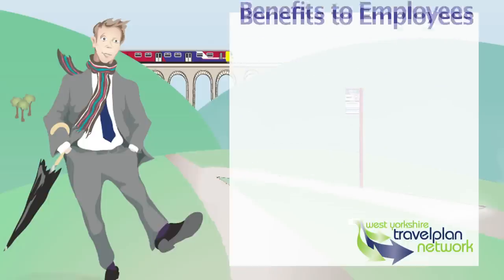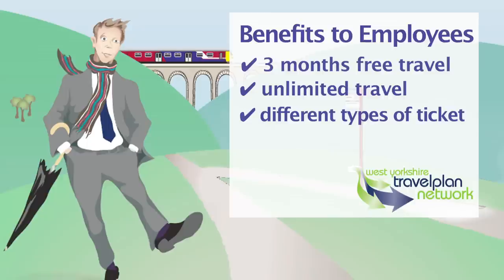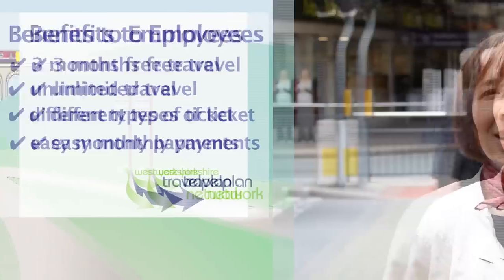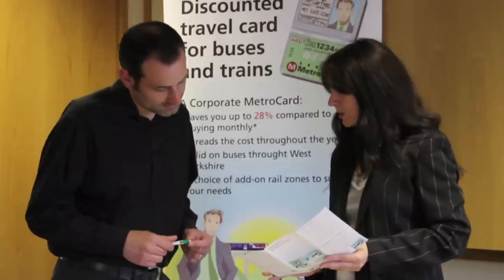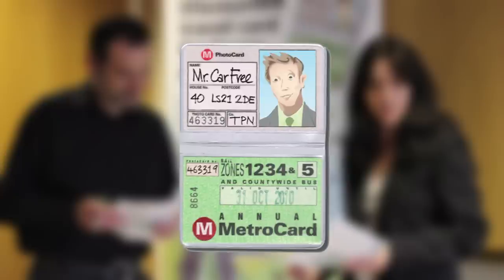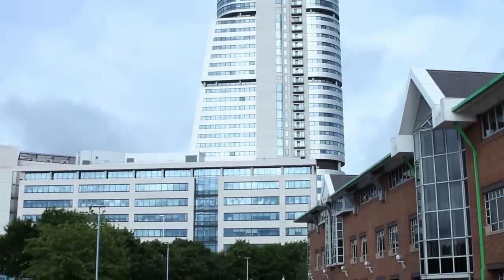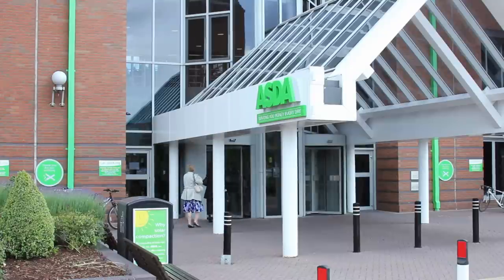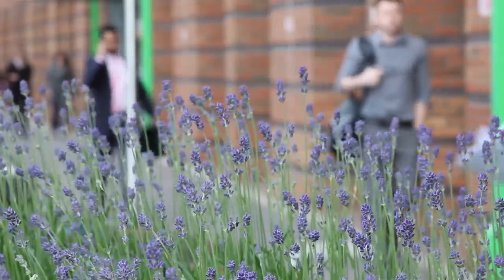Corporate MetroCard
The MetroCard is a pre-paid travelcard, which gives virtually unlimited travel on public transport in West Yorkshire; it is not restricted to the services of any one operator. The Annual MetroCard is available as a bus only card (basically all bus operators) or bus plus rail (choice of zones) within West Yorkshire.

The Corporate MetroCard scheme provides Annual MetroCards to employees by recruiting West Yorkshire employers to act as agents for the scheme.